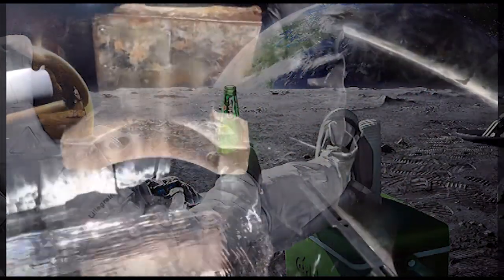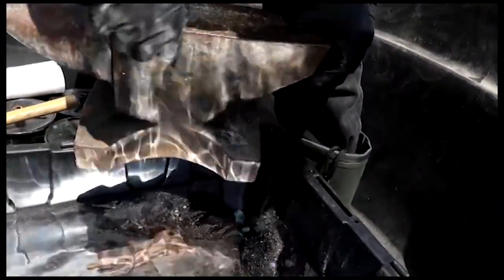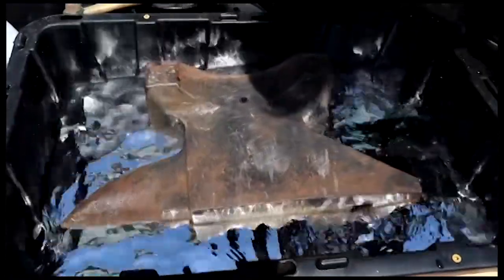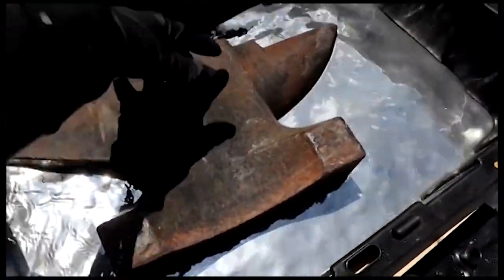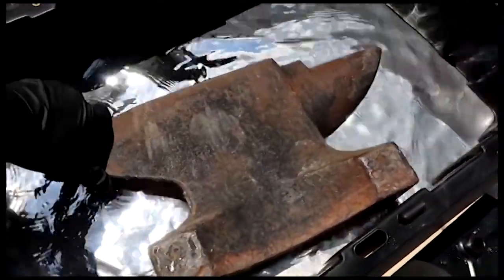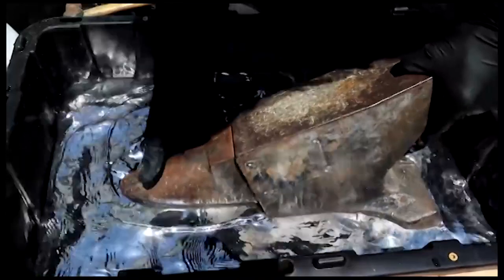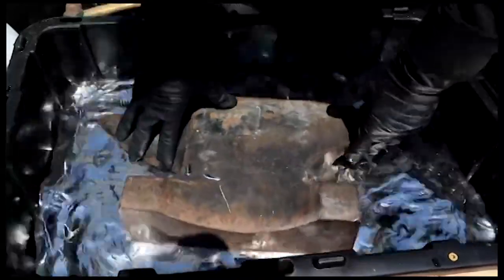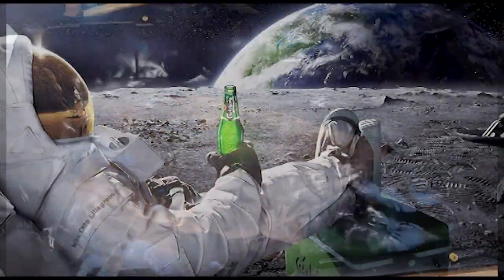Flytende kvikksølv - Densitet/Massetetthet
Jern flyter lettere i kvikksølv enn en tre i vann. Et objekt som har lavere densitet enn omgivelsene flyter/Stiger (Samme som en heliumballong i luft) mens et objekt som har høyere densitet enn omgivelsene synker/faller. Samme grunn til at et eple faller ned, dette burde mr. Newton ha forstått  når han fikk det i knollen! Så hadde vi kanskje sluppet Gravity tullet!